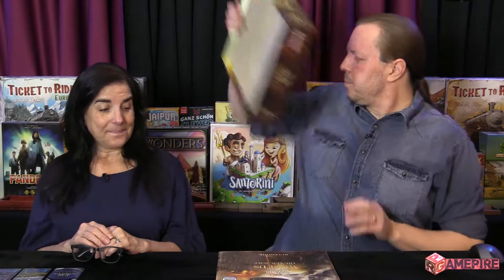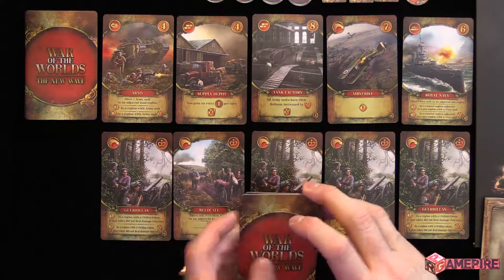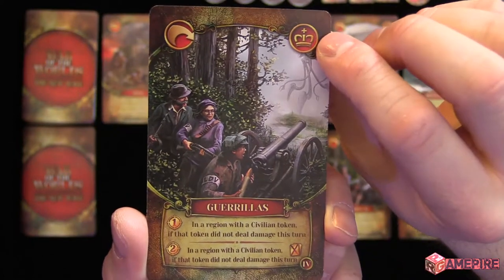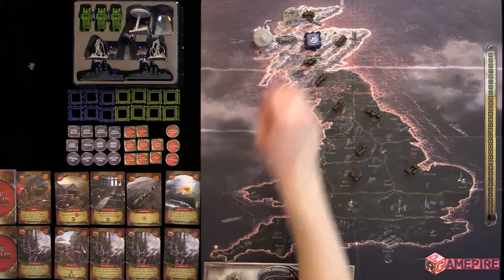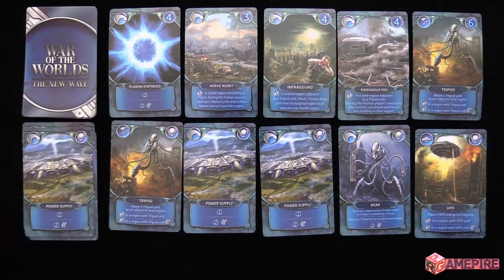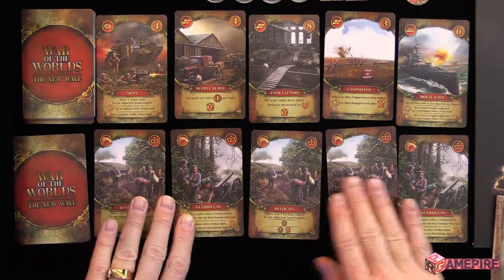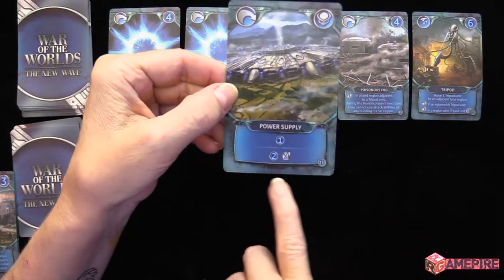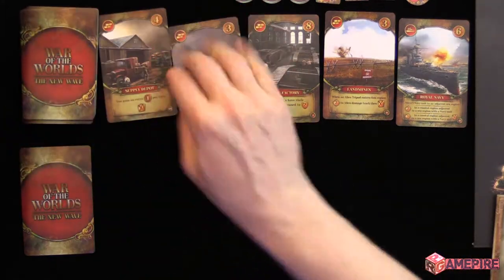War of the Worlds: The New Wave - Playthrough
Playthrough video of the board game the war of the worlds: the new wave,

War of the Worlds: The New Wave is an asymmetrical deck-building game with a playing board for two players. The game events unfold several years after the original "War of the Worlds" story by H.G. Wells.

The extraterrestrial invasion is occurring once again, but this time the Martians have arrived on a giant spaceship that lands in one of the backwater districts in Scotland. During the game, one player commands the alien forces, and the other one leads the UK self-defense units. The main objective of the invaders is to completely annihilate the population of Great Britain, while the opposite side needs to deal enough damage to the Martian army.